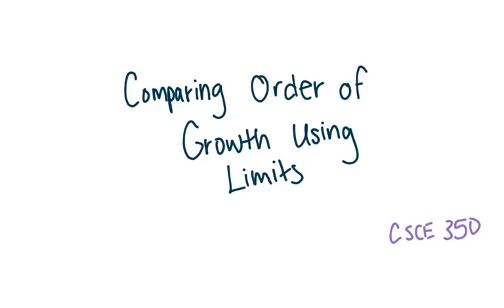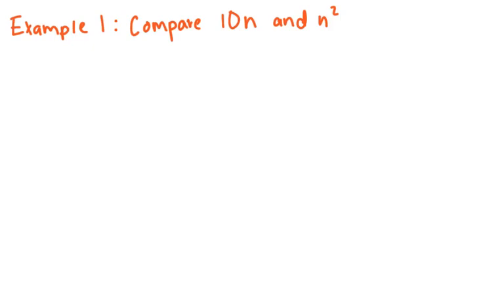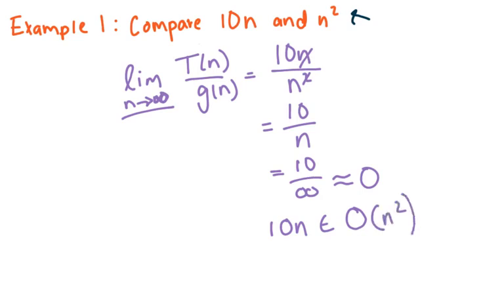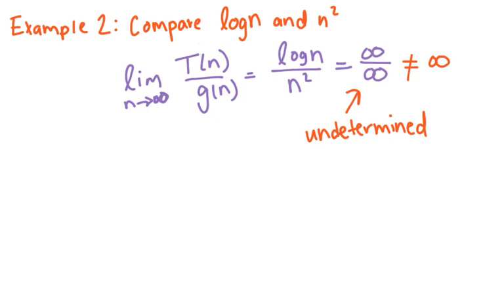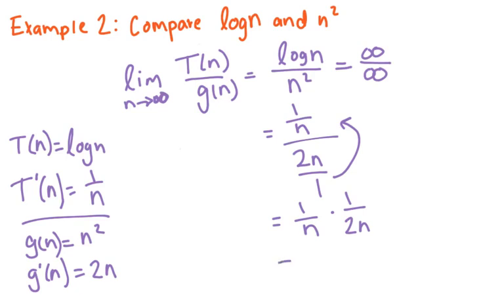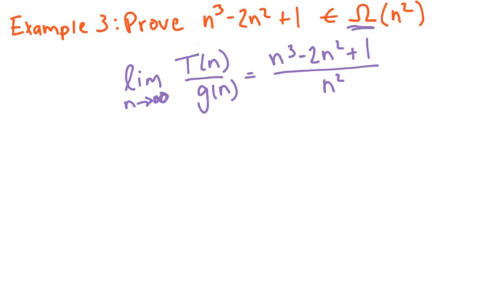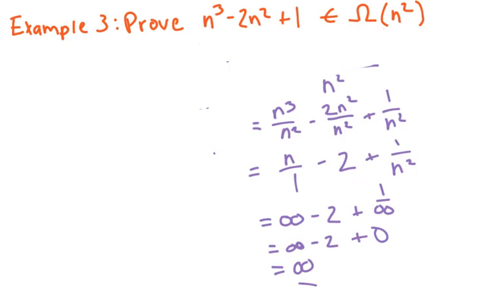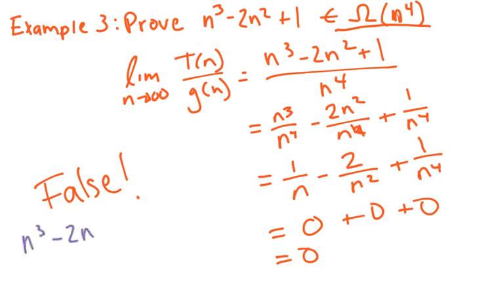Comparing Order Of Growth Using Limits – Casey Cole – 2020 CSCE 350 – University of South Carolina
In caso di problemi con le registrazioni (pause impreviste, problemi audio o di altro tipo) mettete un dislike o scrivete un commento qui sotto. Se possibile, provvederemo a sostituire il video in tempi brevi.

Siamo disponibili a rispondere a discussioni o domande nei commenti ✌🏻